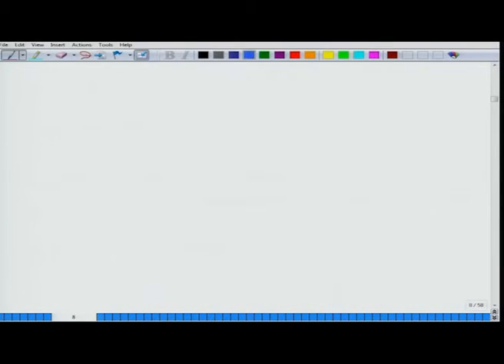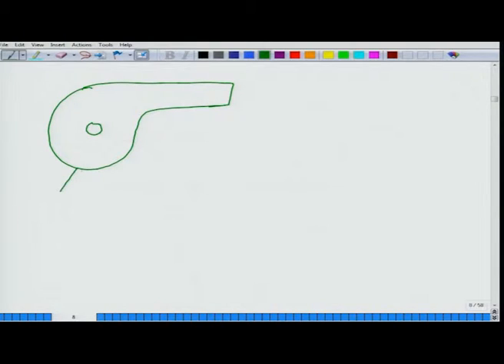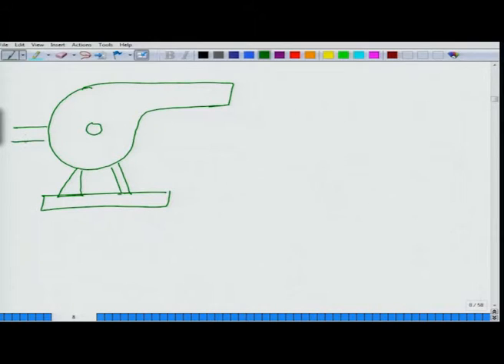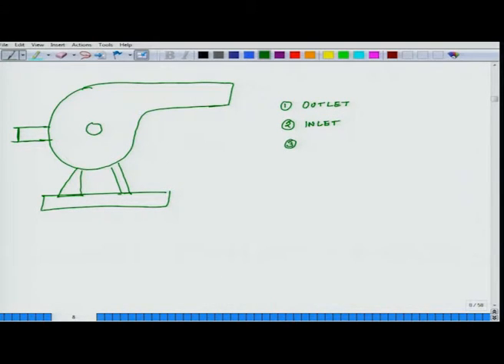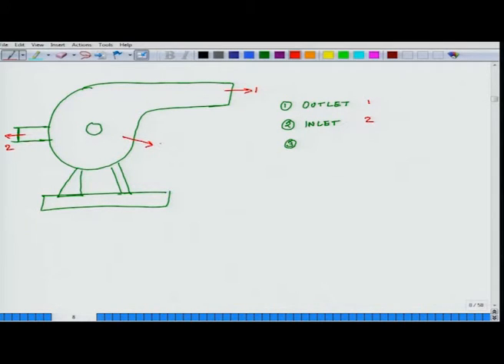Measuring Sound Power Level - Fan noise - Part II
Courses: Noise Management and Its Control